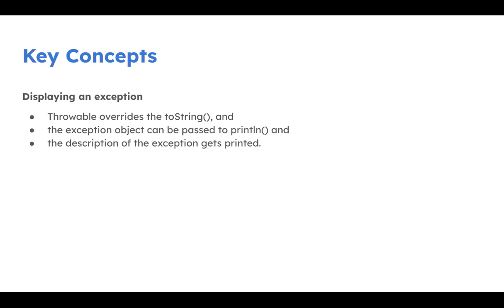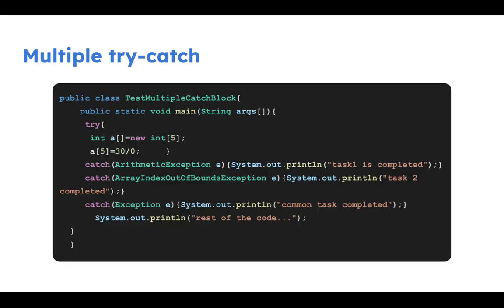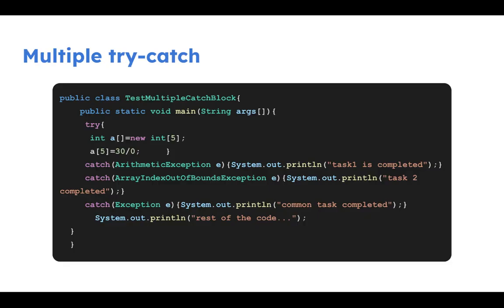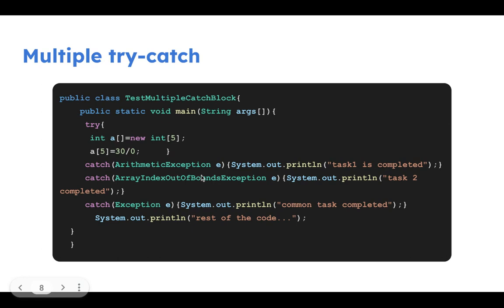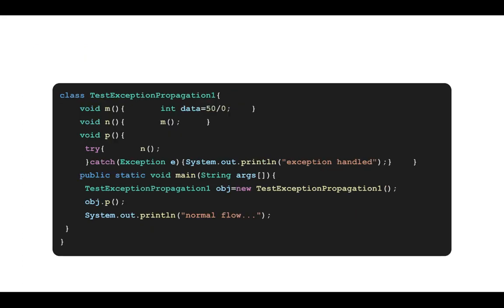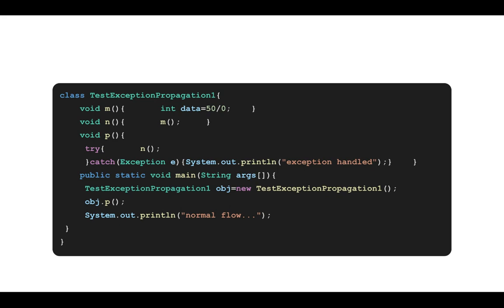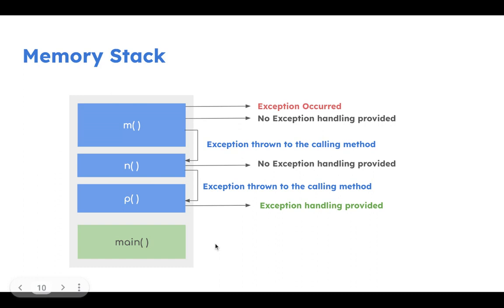Java Exceptions -2: Try catch finally--multiple try catch